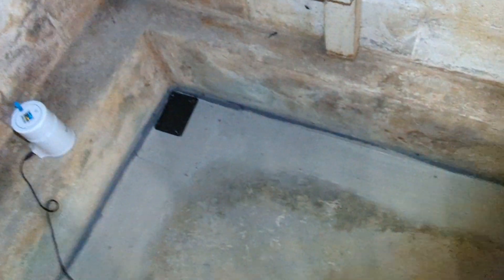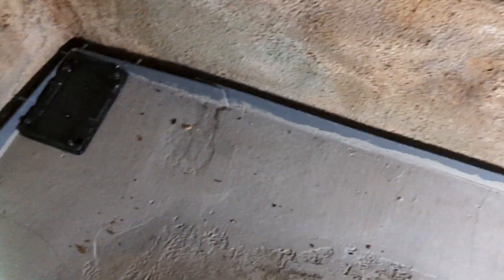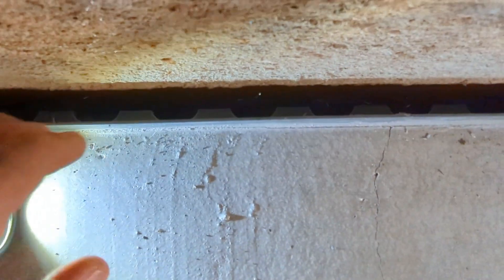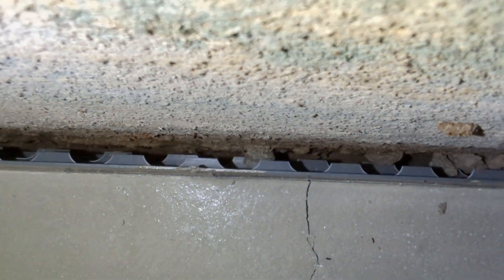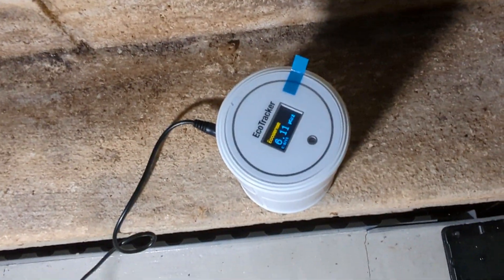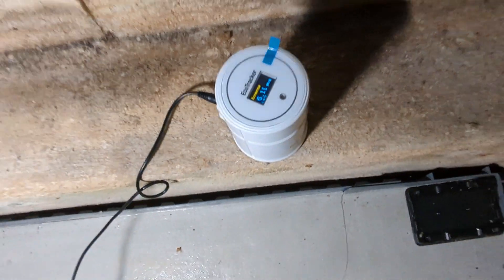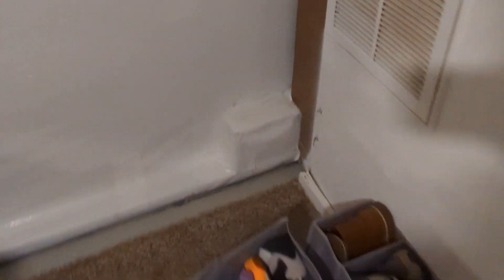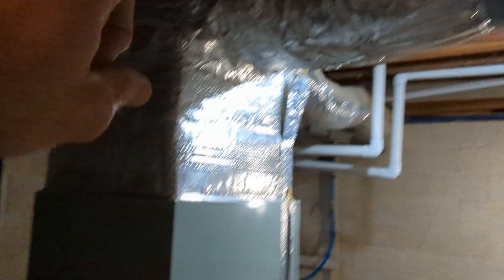Water Management Systems and Radon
Is your basement water management system causing high radon levels inside your home? This video shows a drainage system installed in a basement of a 1950's home and how it allows radon to enter around the slab.